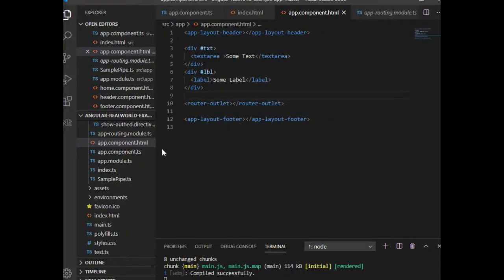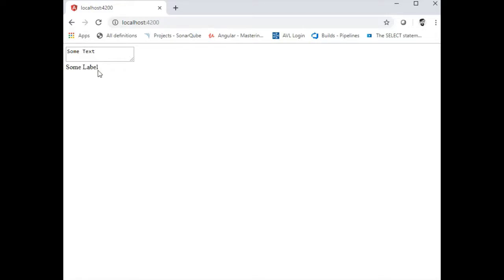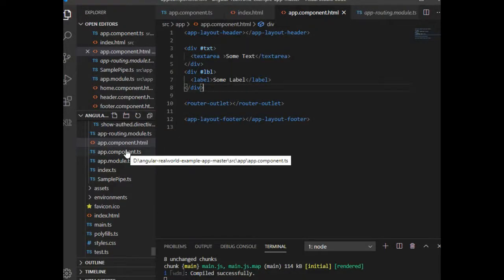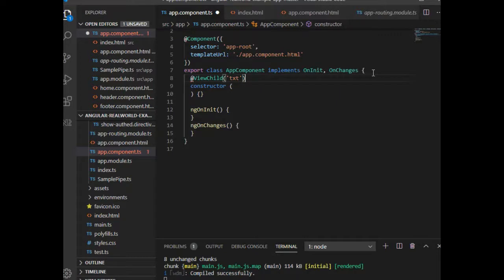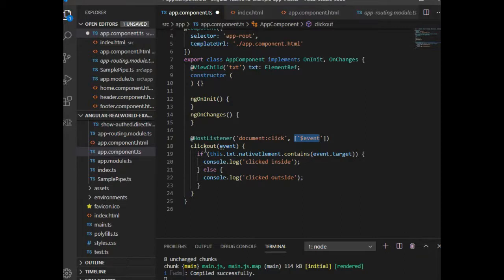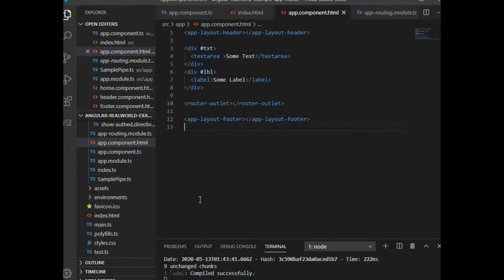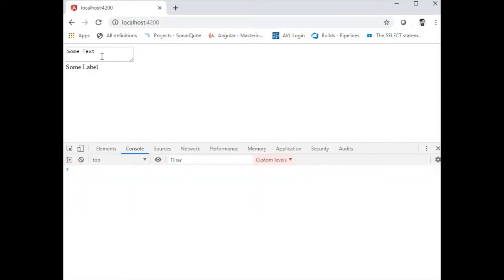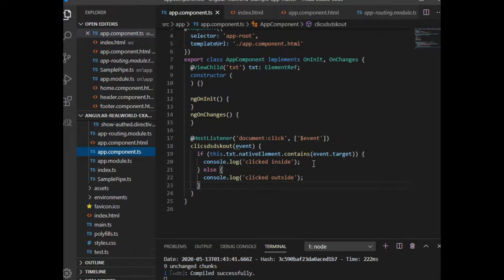Call method on clicking anywhere outside div or popup in Angular